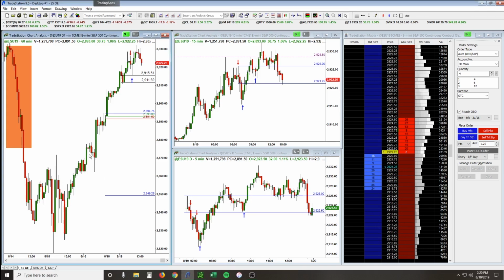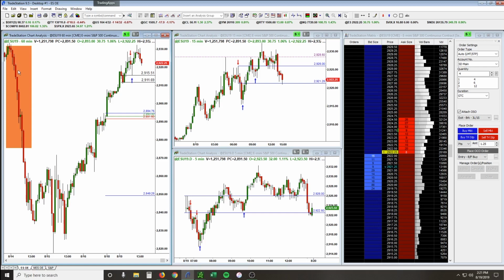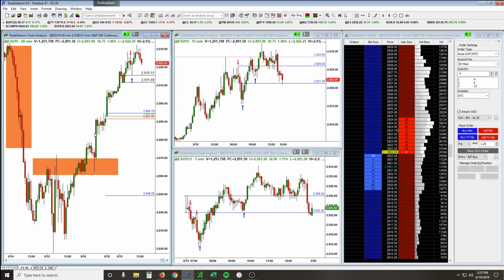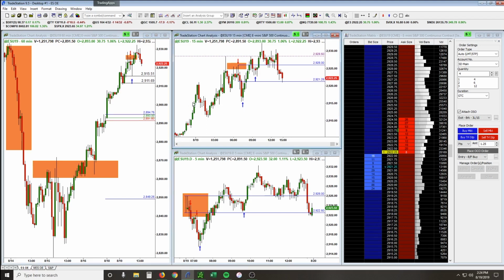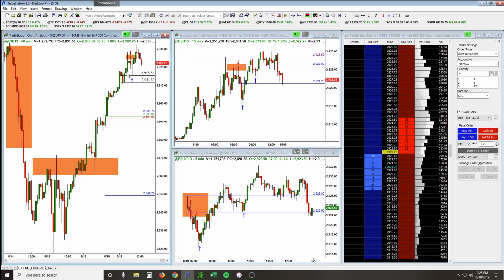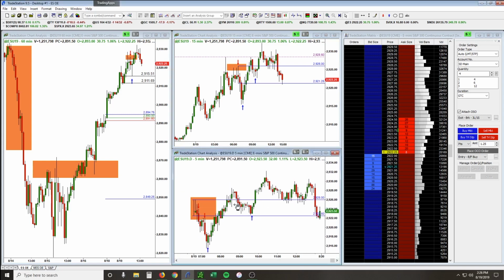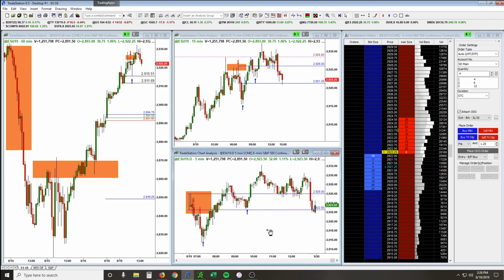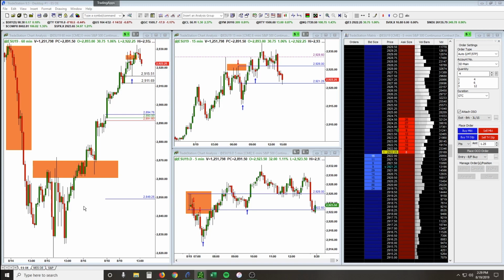$ES Continues Bounce Back Up to 2930s - Volatility Here To Stay!- Daily Recap 08-19-19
Simply Derivative - Daily Recap- 08-19-19

$ES Continues Bounce Back Up to 2930s - Volatility Here To Stay!

In this recap I cover both the short and long opportunities we saw today in the ES

Stocktwits - @SimplyDerivative